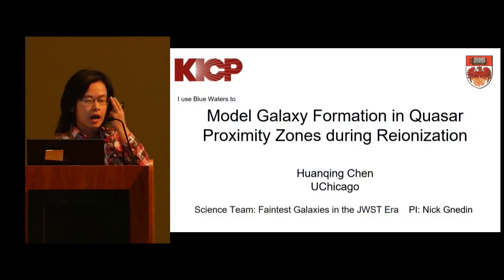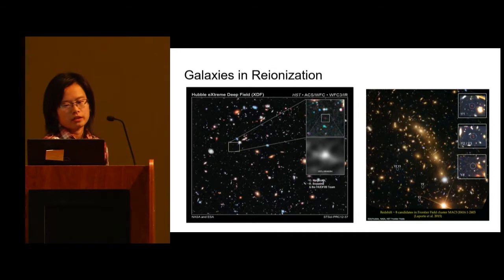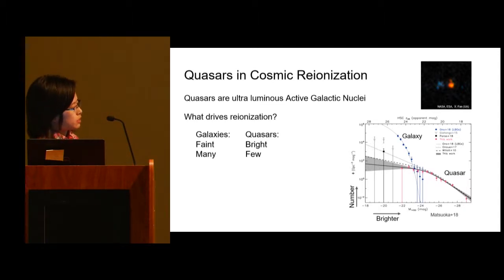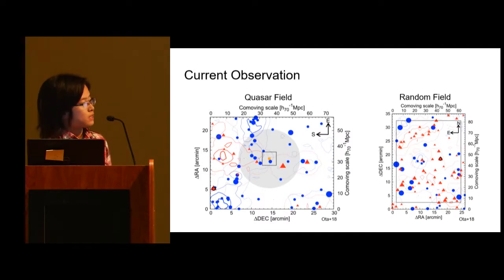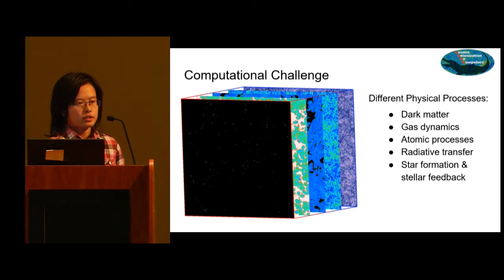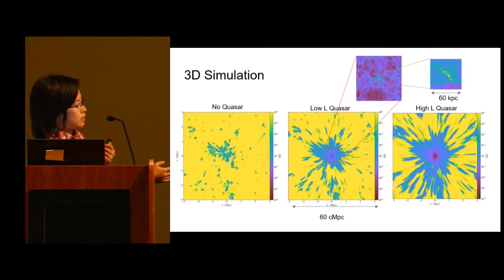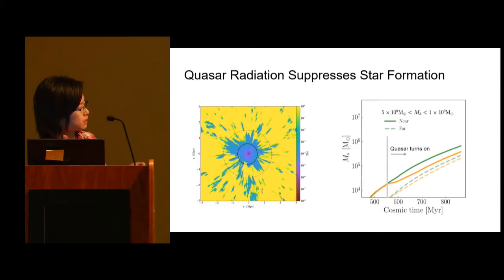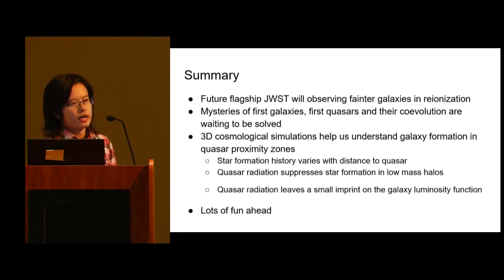Modeling Quasar Radiative Feedback during Cosmic Reionization - Huanqing Chen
Recent observational discoveries of lack of Lyman-alpha emitters near z~6 quasars raised questions about how quasars impact galaxy formation during the cosmic reionization. To accurately model this problem requires both a large cosmological simulation volume and high spatial resolution to resolve galaxies, as well as fully self-consistent radiative transfer (RT). Here I present the first attempt to model quasar proximity zones in full RT hydrodynamic cosmological simulations. We find that a quasar suppresses star formation in low mass halos (M less than 1e9 Msun) through dissolving molecular hydrogen. However, due to the decreased stellar feedback, star formation catches up after ~50 Myr. The effect on the galaxy luminosity function is observable at faint magnitudes, but also depends on the quasar lifetime. This effect can be observed by the JWST in the near future, and can be used as a novel probe of cosmic reionization.